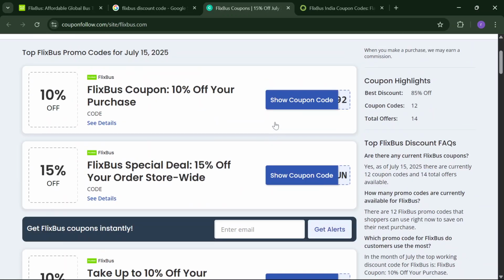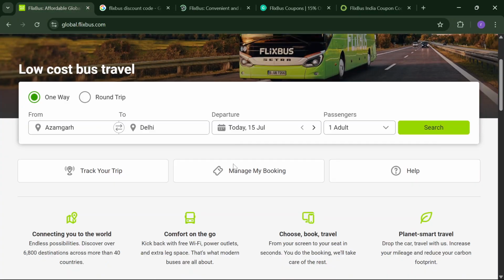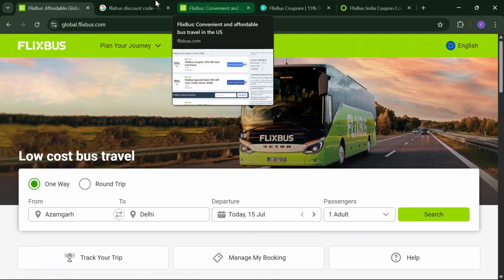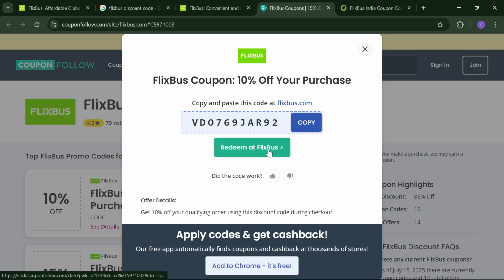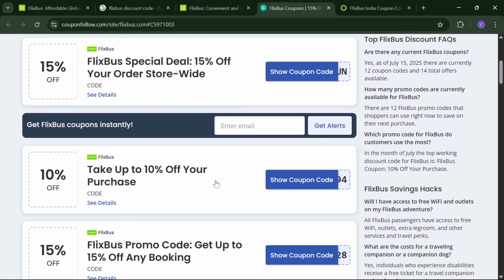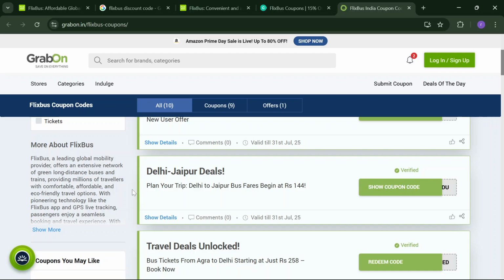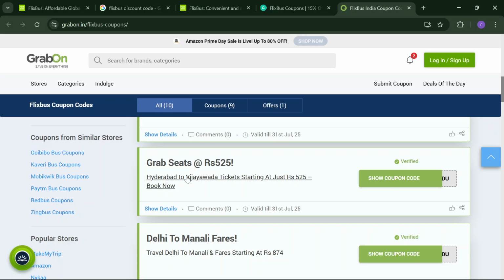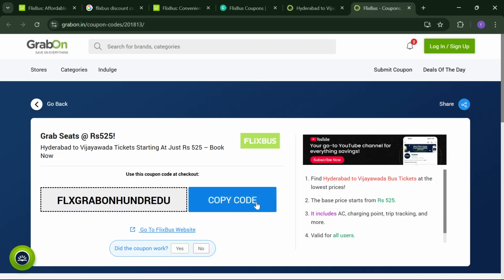HOW TO GET BEST FLIXBUS DISCOUNT PROMO CODES IN 2025 FULL GUIDE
In this video, how to get the best FlixBus discount promo codes in 2025 is shown step-by-step so you can save big on your next bus trip. Whether you're a frequent traveler or booking your first ride, this full guide reveals the top ways to find and use valid promo codes.